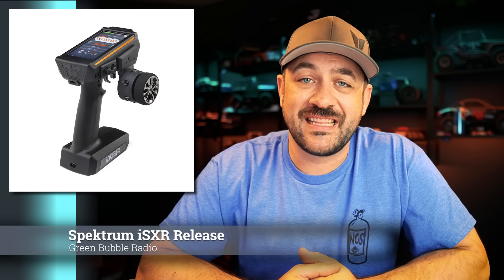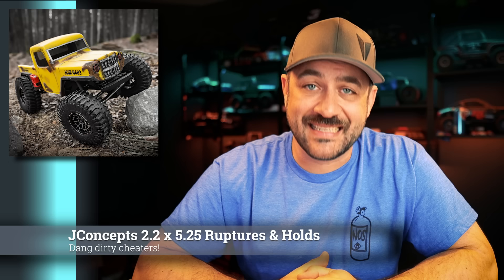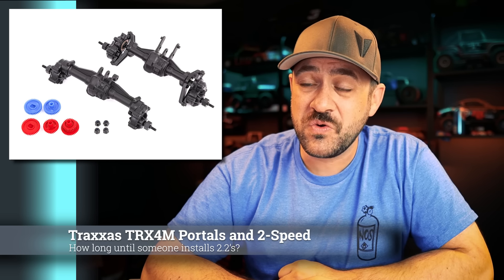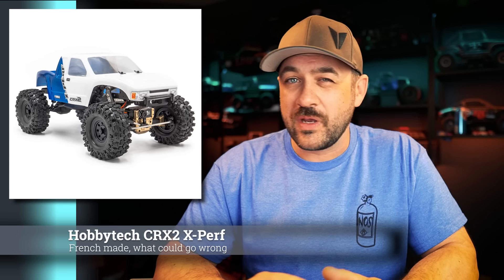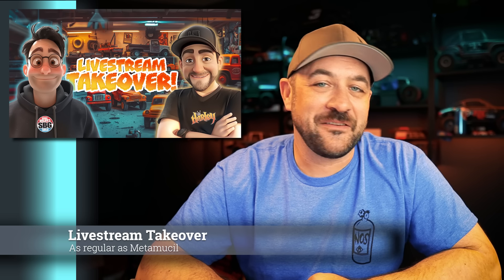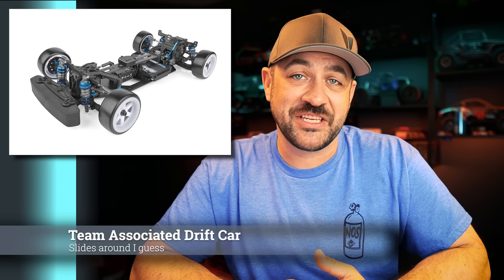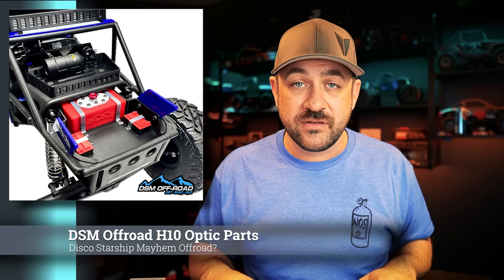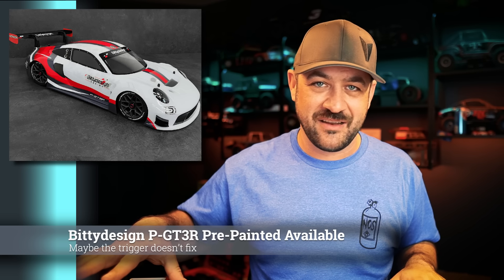new LAWYER IN TOWN! - Scale News Update 320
This week's episode of the Scale News Update we discuss the new releases from Associated, Spektrum, RCMaps and more

Instagram.com/HarleyDesignsInc
Facebook.com/HarleyDesignsInc